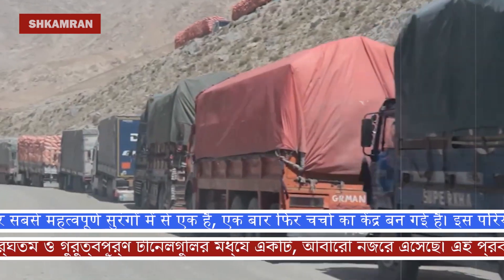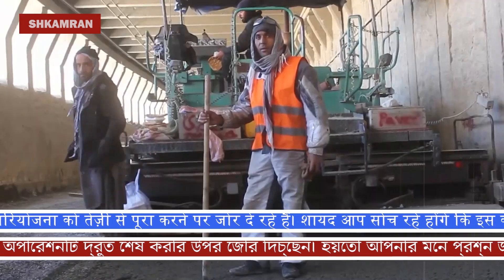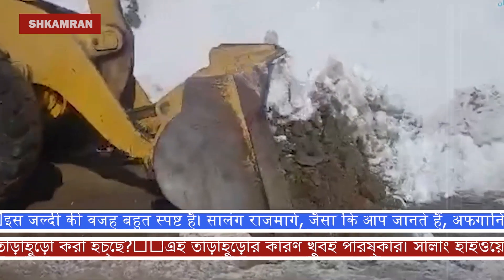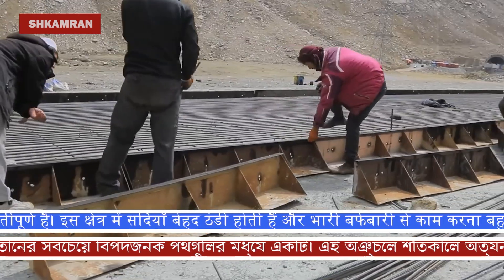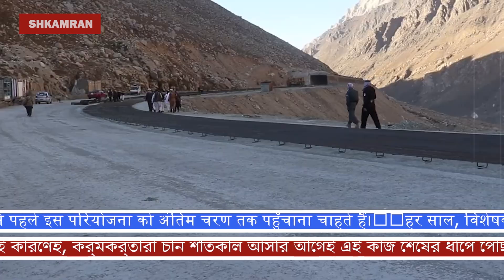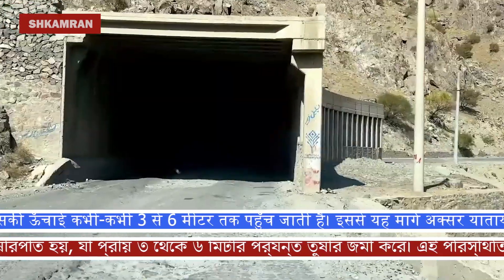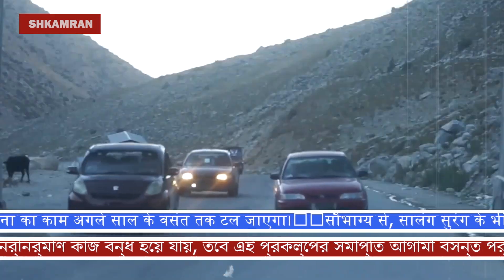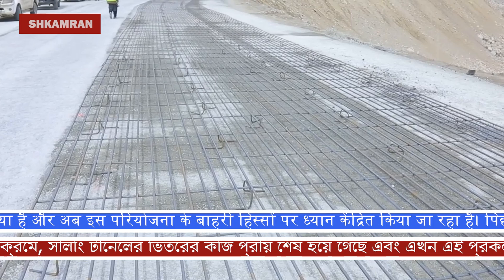The start of the second phase of the Salang tunnel project in Afghanistan.